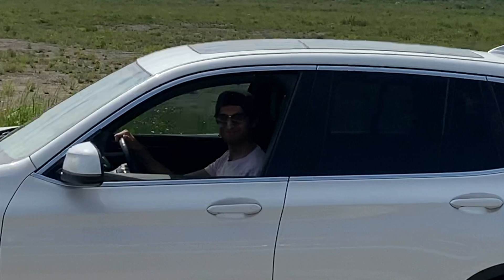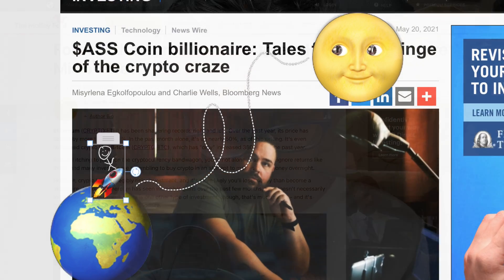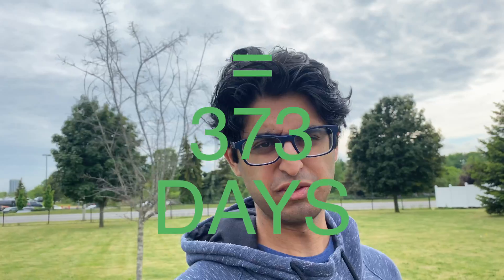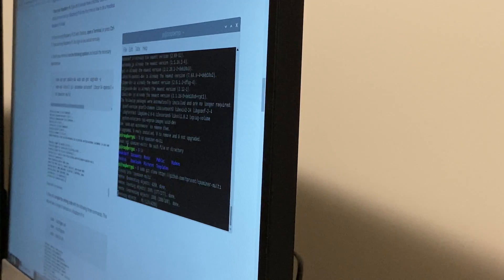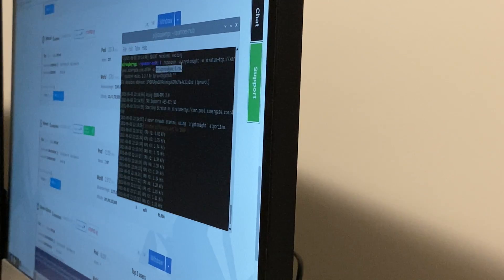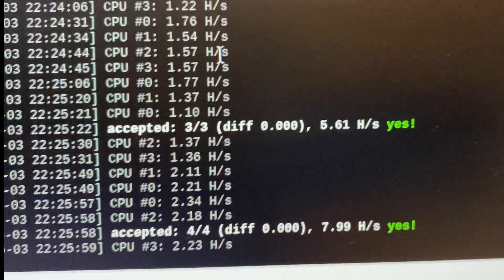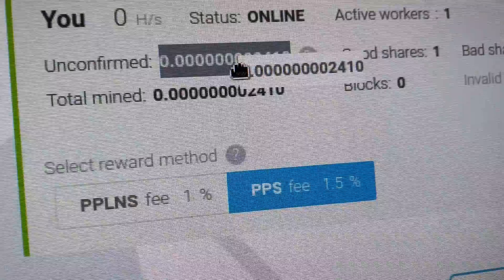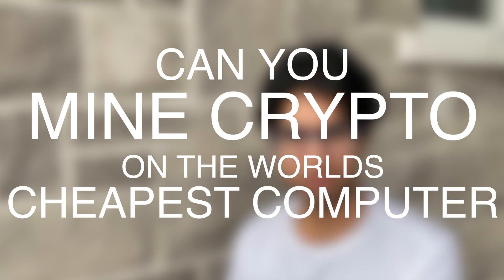Mining Doge Coin on a Raspberry Pi for 48 Hours!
Is it viable to mine crypto currency on the worlds cheapest computer?